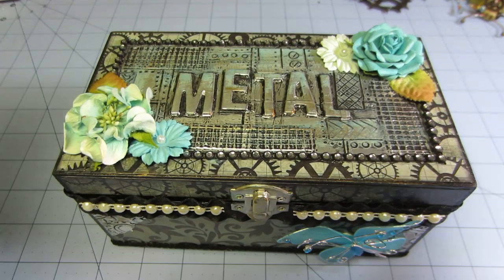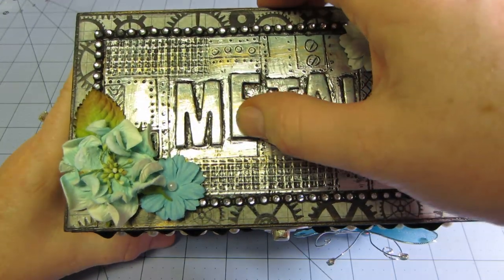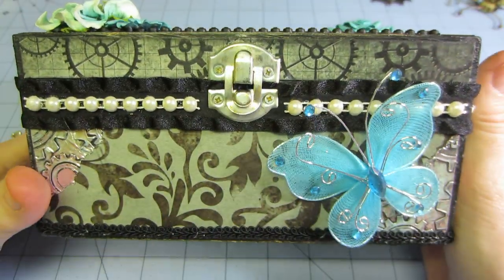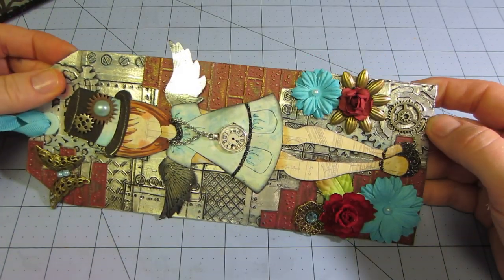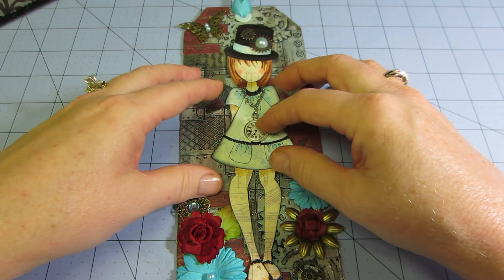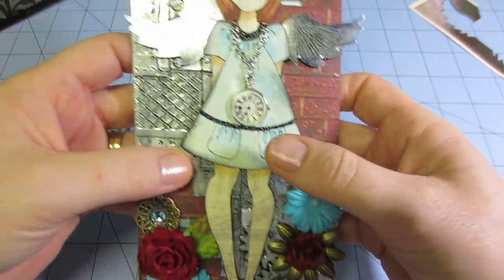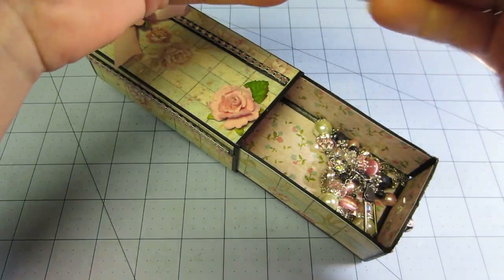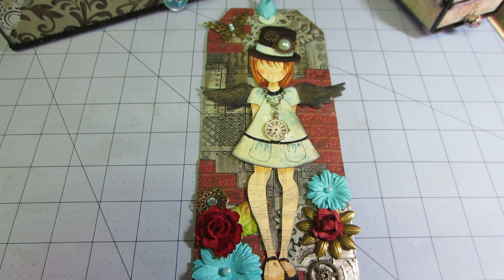steampunk tag and box using foil tape technique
The projects I made using aluminum foil tape. The box was inspired by Luvleescrappin Prima almanac altered box. The metal technique done with the foil tape is a tutorial by Rach0113; metal tape art.